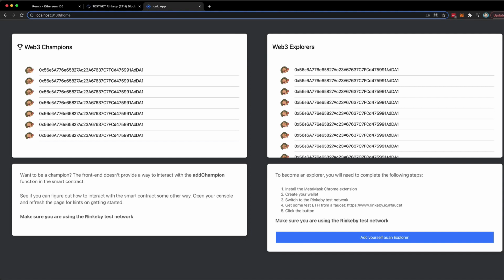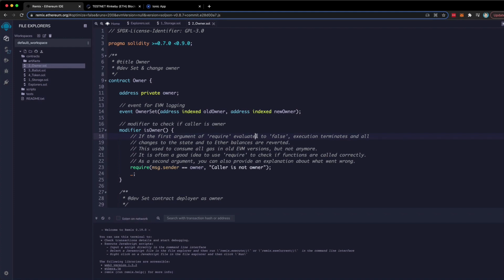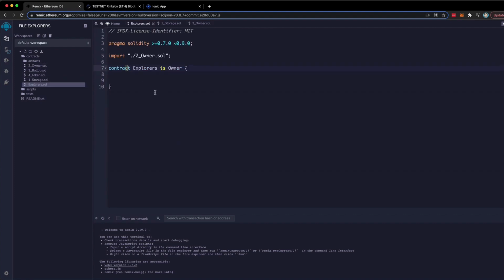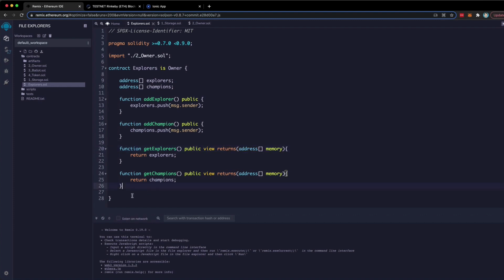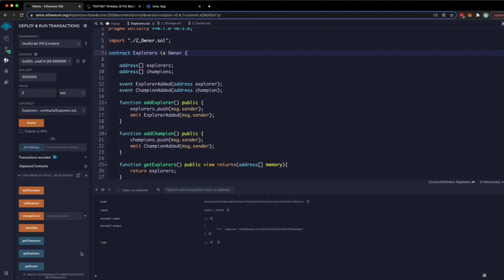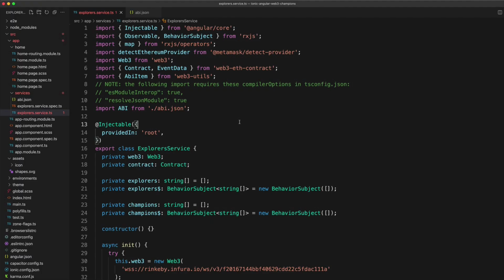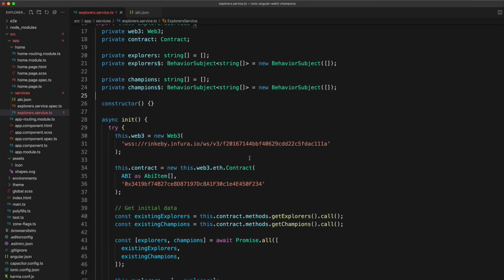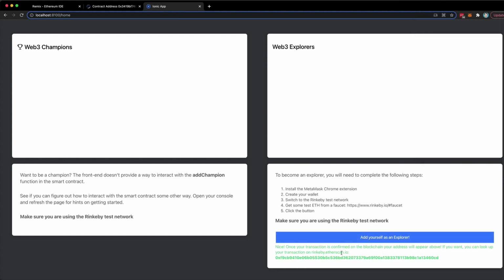It's like cloud functions... in the blockchain! | Create, Deploy, and Use Ethereum Smart Contracts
This video is a complete walkthrough of creating a smart contract with Solidity, deploying it to the blockchain, and then consuming functions and data from that contract in a front end application.

0:00 Introduction
0:37 A Challenge
3:04 Smart Contract Basics
7:00 Creating a Smart Contract
11:04 Compiling a Smart Contract
12:02 Deploying a Smart Contract
15:20 Viewing the Contract
16:01 Using it in an app
22:19 Conclusion